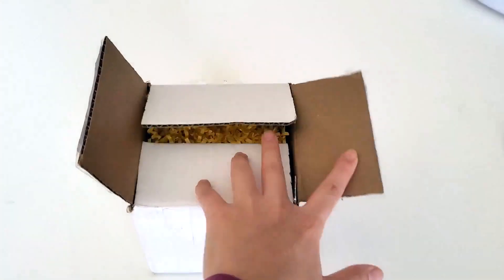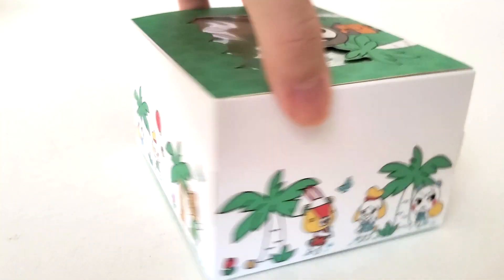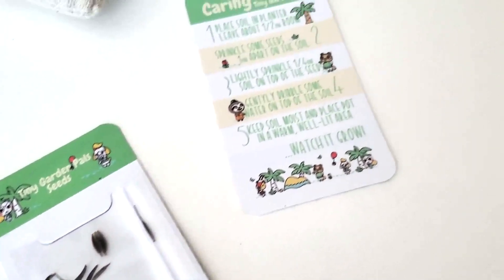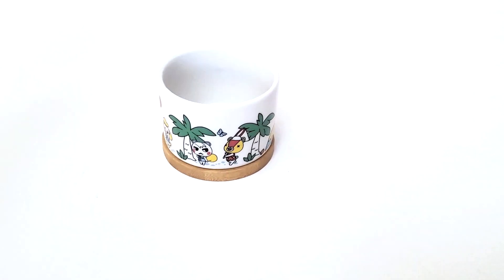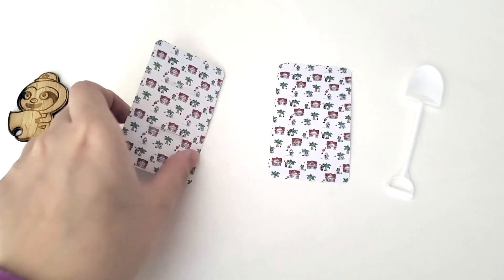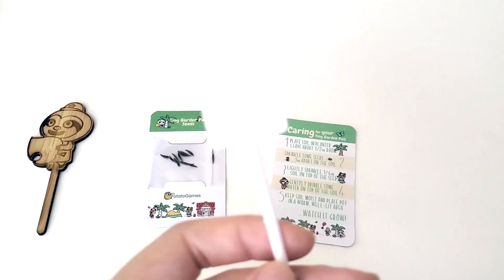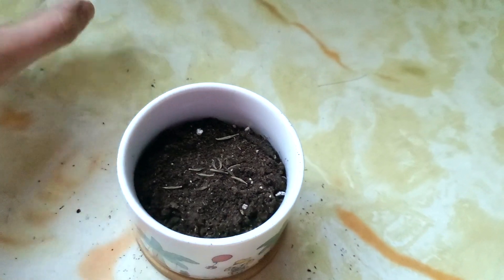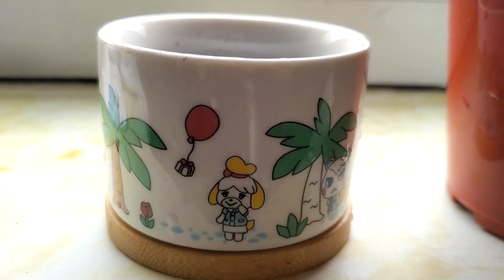UNBOXING: Animal Crossing Gardening Kit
hello :)

Here is the link to get your own kit